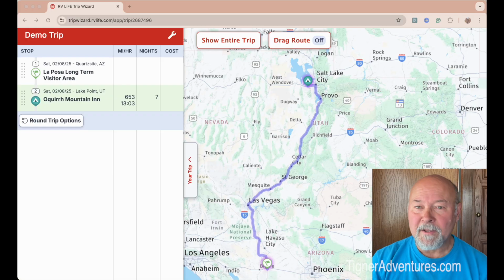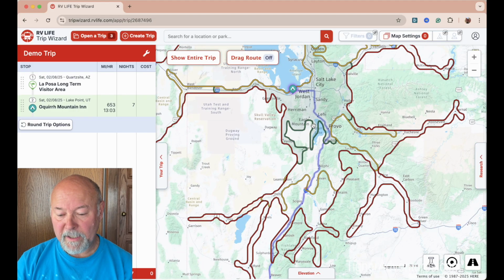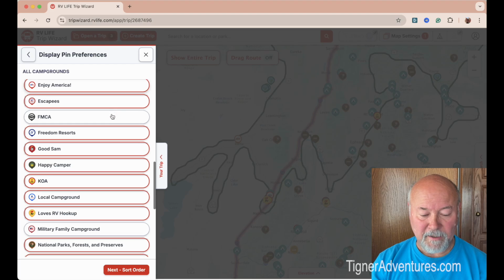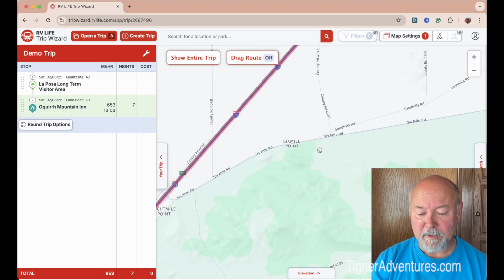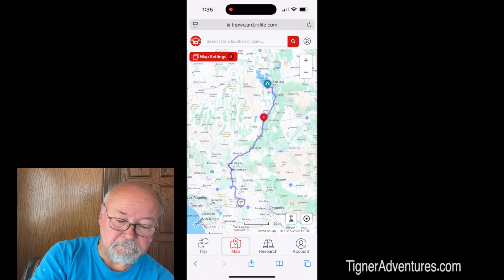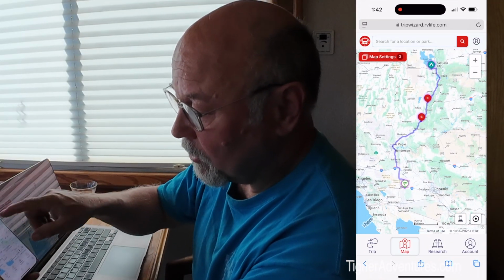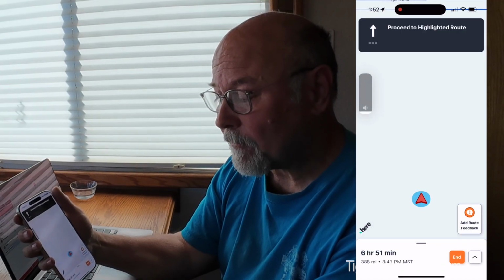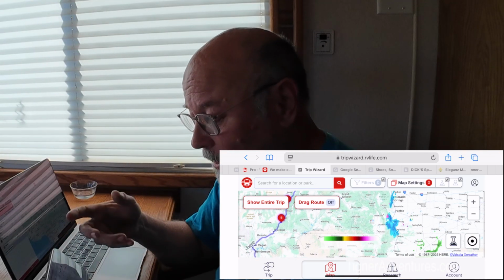How Do Full-Time RVers Successfully Plan Their Adventures?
This video is the first of a series of monthly videos geared to answering questions that you have in regards to planning an RV trip. We use RV Trip Wizard from RV LIFE to map out and navigate all of our trips, but this video contains other apps we use to complement RV Trip Planning.  RV Trip Wizard is a tool that can track all aspects of your trip. So in this video, we are answering those burning questions that you have when it comes to planning your trip with RV LIFE's Trip Wizard and other supporting apps.  So let's get started and get those questions answered when it comes to planning your RV trip.

We use Trip Wizard from RV LIFE for all of our navigation needs.

It would also mean a lot if you could share our information on our channel with your friends.

VIDEO BREAKDOWN IS AS FOLLOWS:
00:00 Preview
00:30 Introduction
01:08 Getting around the Video
02:06 Not sponsored
03:33 Driving Radius
11:54 Pinned Preferences
17:41 Adding Custom Stops
21:33 Phone App Mirrors Planned Trip
23:33 Editing on a Phone or Tablet
27:08 Adding Planner to Home Screen
30:22 Differences between PC, Phone and Tablet
32:44 GPS Navigation
34:20 Fix Voice Issue on GPS
37:35 Weather Layers
40:46 Conclusion

EQUIPMENT USED IN PRODUCING THIS VIDEO:
iMac 27"
MacBook Pro